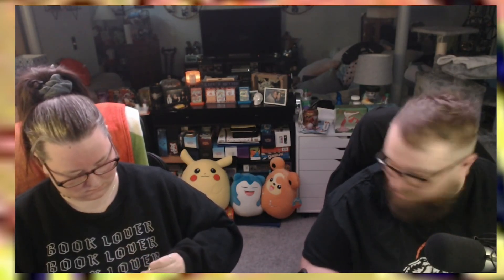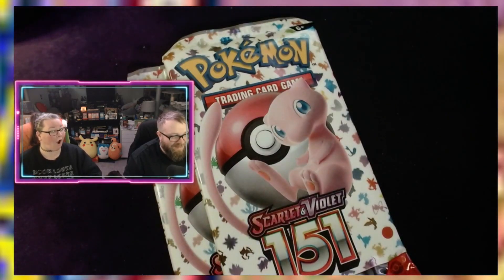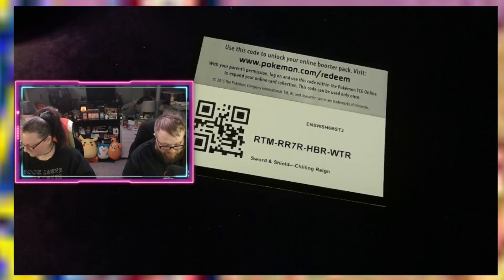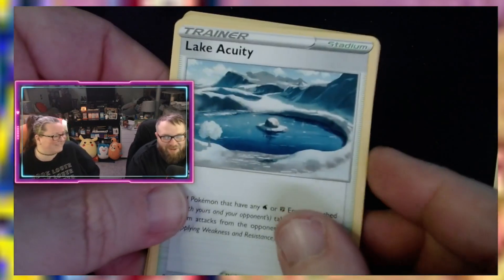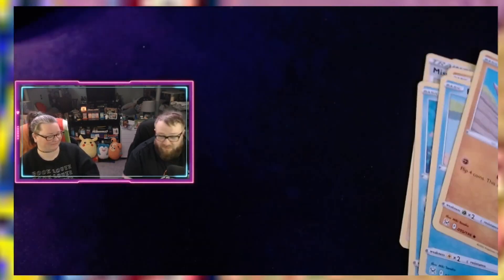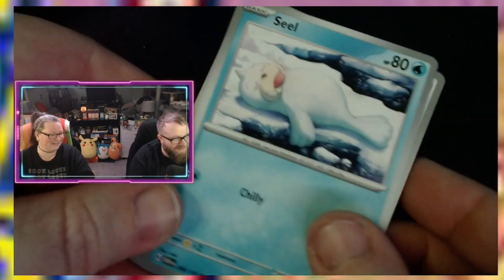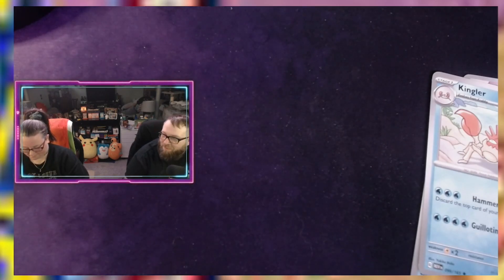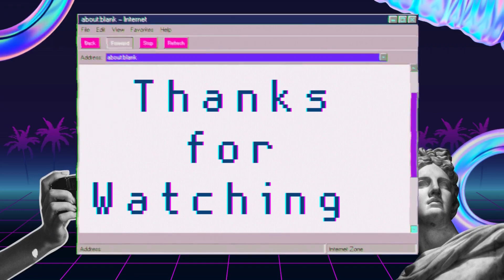The Yoloders Open Pokemon Scarlet & Violet Sam's Club Pokeball and Two Tin Collection pt1